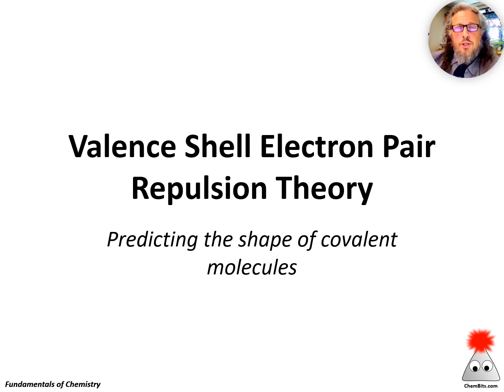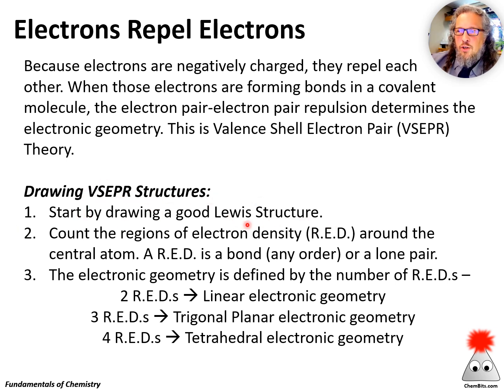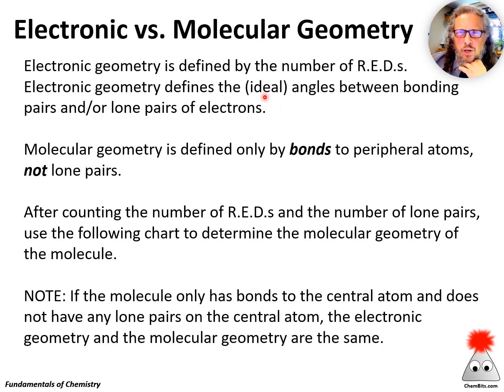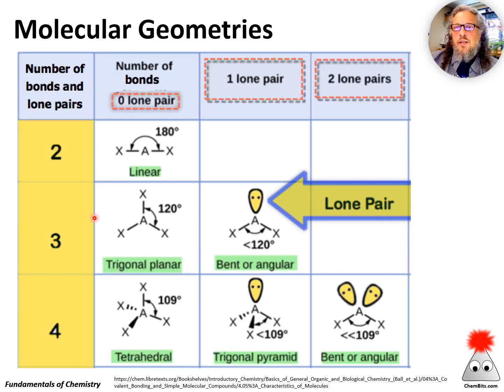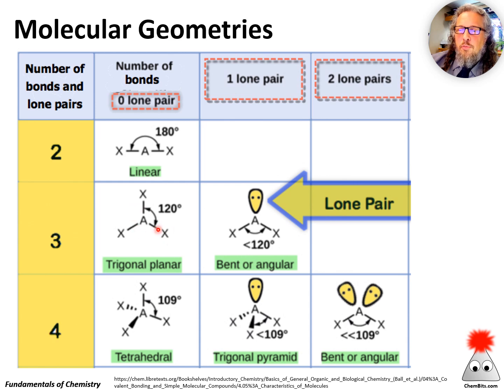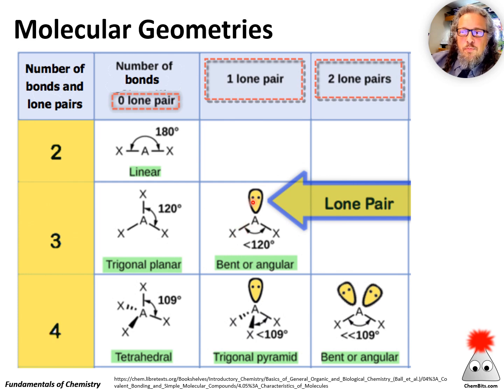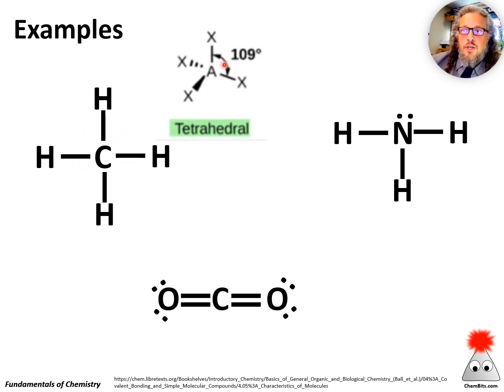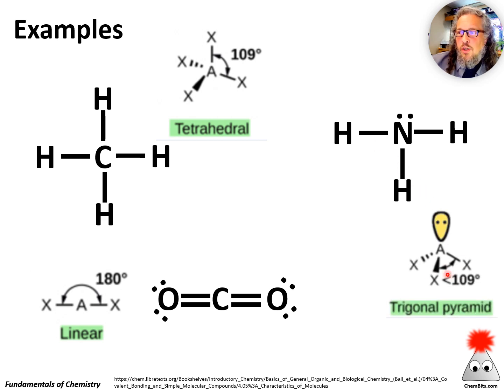Molecular Shape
The 3-dimensional shape of a covalent compound is critical to the behavior of the substance. One way to predict these shapes is Valence Shell Electron Pair Repulsion Theory, VSEPR. This video is for Dr. Bodwin's Fundamentals of Chemistry class.